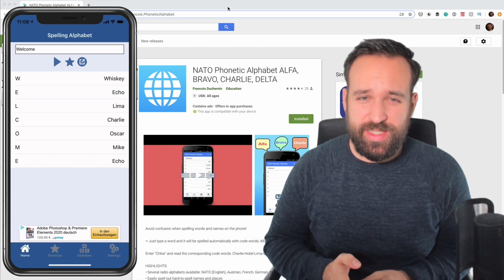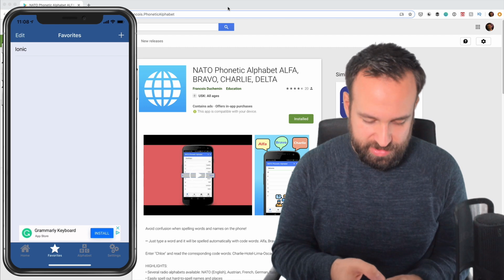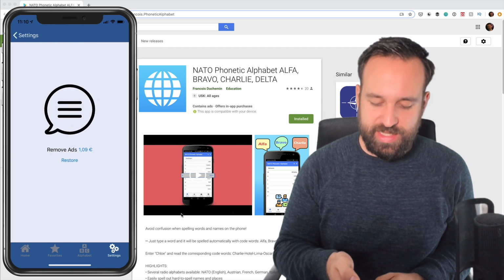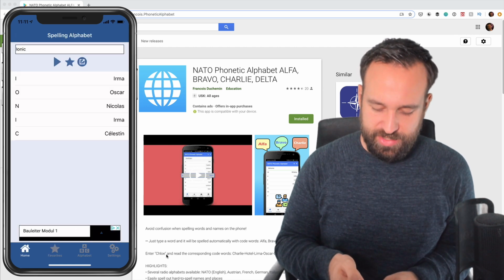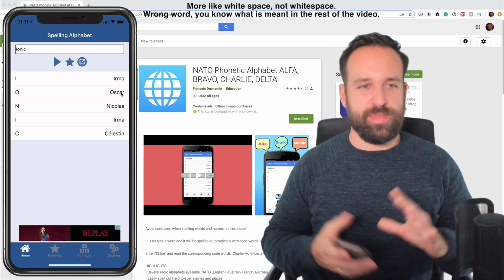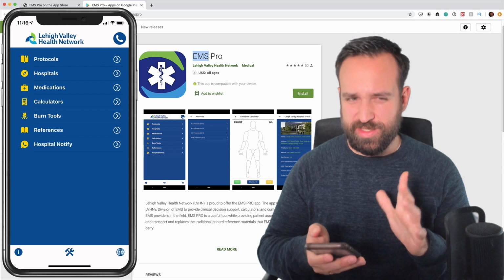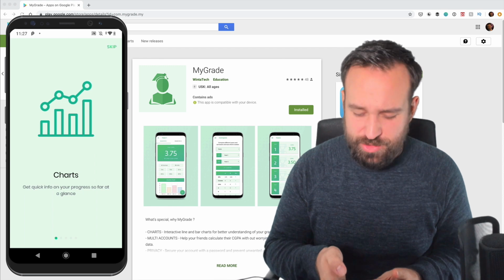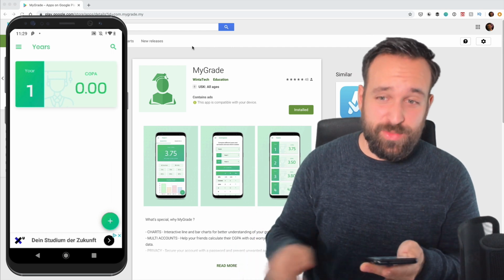Time for APP REVIEW 👏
Once again I review your submitted applications - keep them coming and post the apps you developed in the comments if you want a review as well!